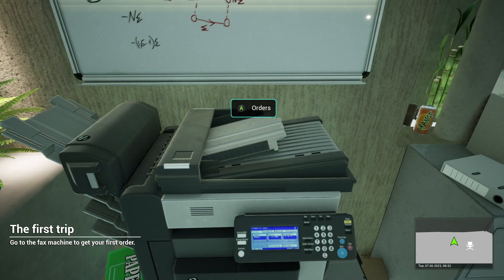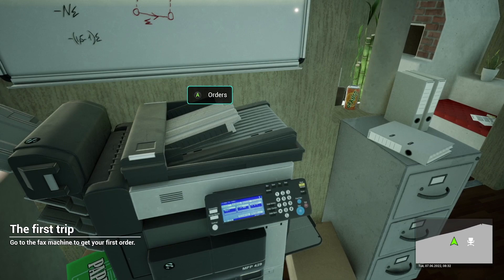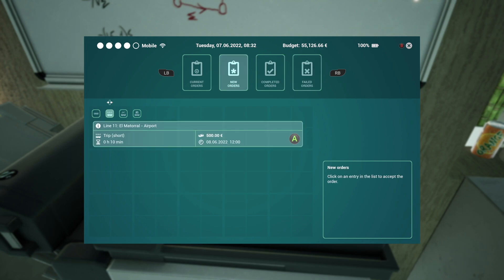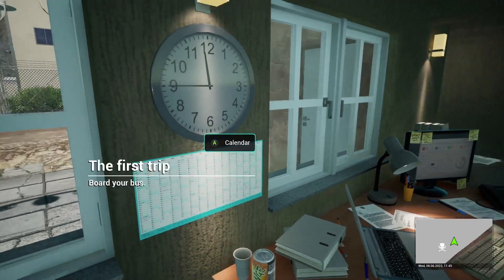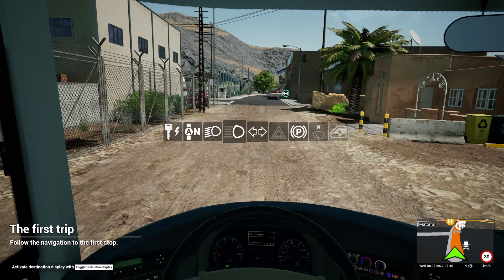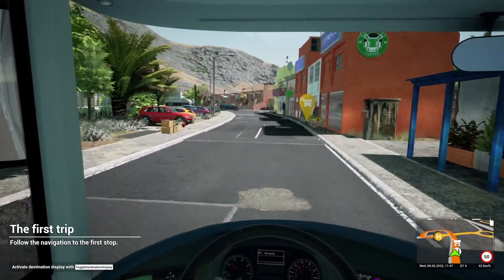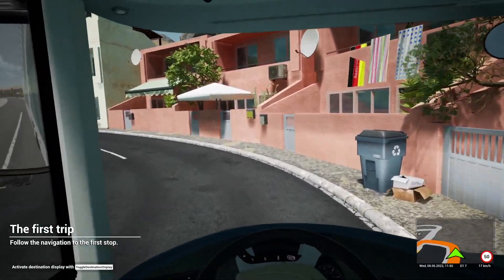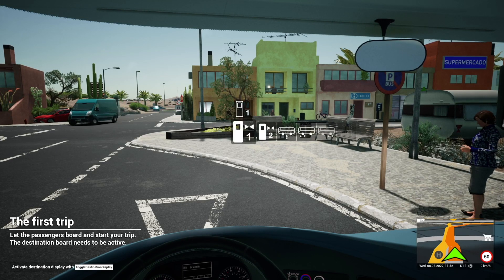Tourist Bus Simulator - First Trip - Xbox Series X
In this video we take our first trip with Tourist Bus Simulator from TML Studios. I'm playing on the Xbox Series X and showing you the basics, as we arrive on the beautiful island of Fuerteventura and purchase our first bus.

During this video I share my thoughts on this recently released simulator, while I enjoy the gameplay.

Tourist Bus Simulator was released 12 May 2022 for Xbox Series X, S and PlayStation 5.